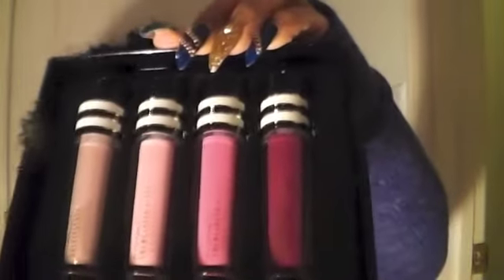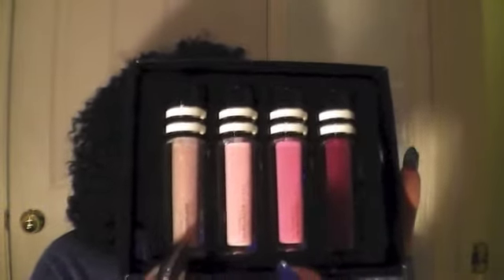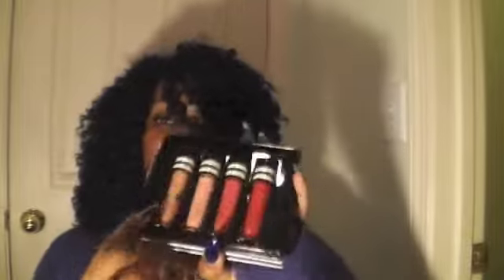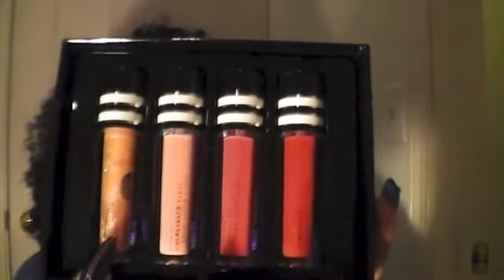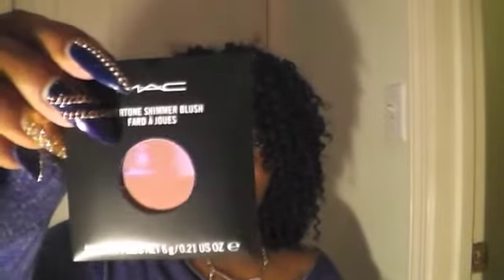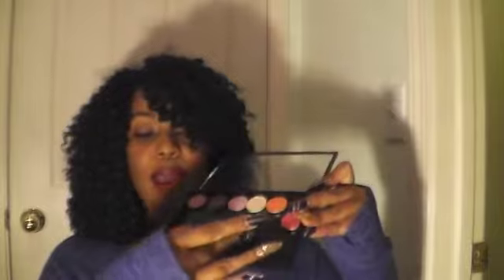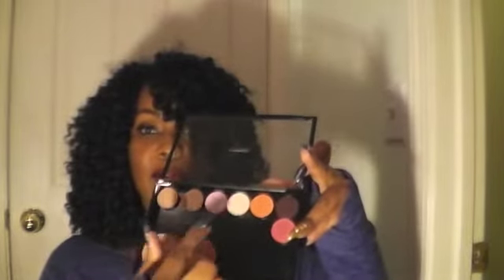New Mac Holiday Collection Haul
Here to inspire and share my love for Fashion, Makeup, Thrifting, and all things girly!

Hey Glams I want to share with you all some goodies I recently picked up from Mac. I hope you like, don't forget to thumbs up for more hauls, comment, and SUBSCRIBEEEEEEEEE!

Next Video: Makeup Tutorial